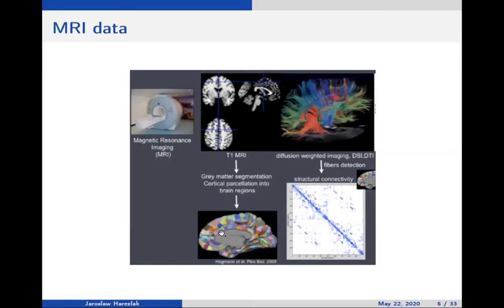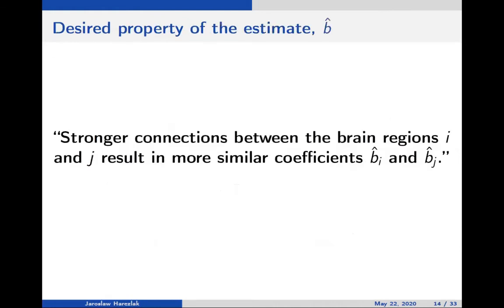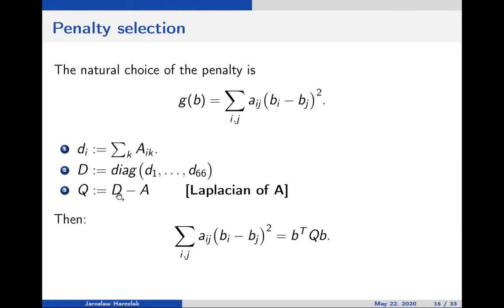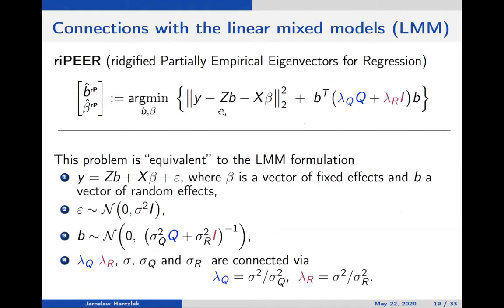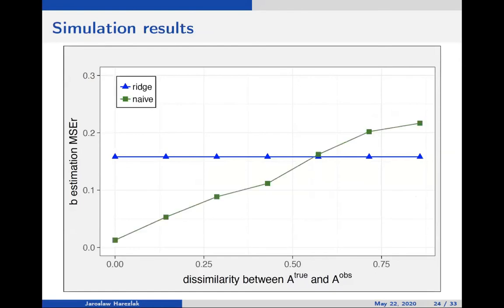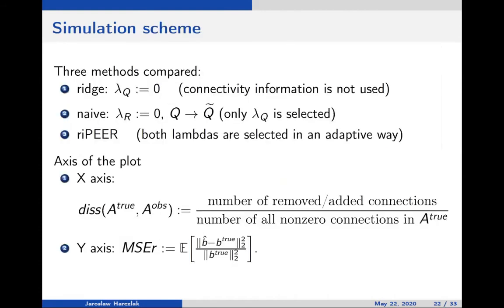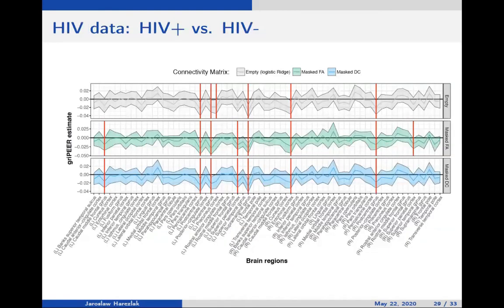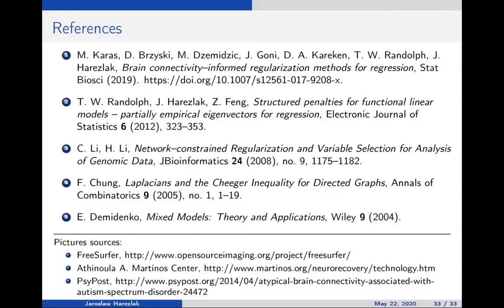Jaroslaw Harezlak: Brain Connectivity-Informed Adaptive Regularization for Generalized Outcomes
This is the second presentation from the Statistical Learning Seminar series on May 22, 2020 with professor Jaroslaw Harezlak.

Abstract: The amount of medical data collected has been growing exponentially over the past few decades. This growth in data acquisition has not been, unfortunately, paralleled by the same growth rate of statistical learning methods’ development. In my talk, I will give a brief overview of the analytical methods developed by my group and their applications in the medical and public health areas. Specifically, (1) regularization methods applied to the structural brain imaging data and (2) signal processing techniques utilized in extracting physical activity information from the raw accelerometry data will be emphasized.